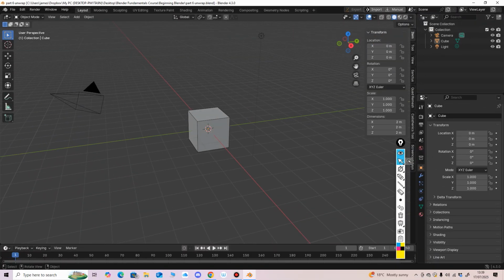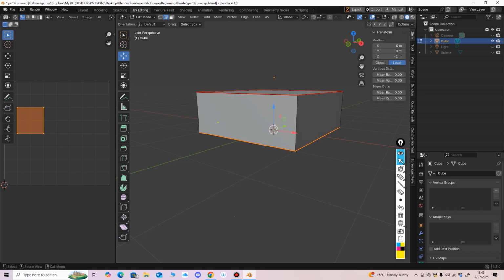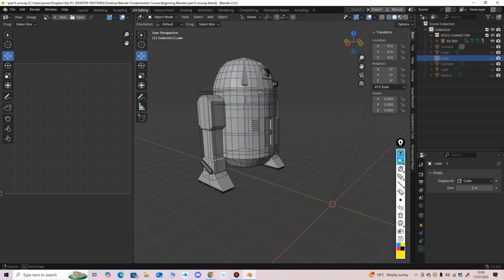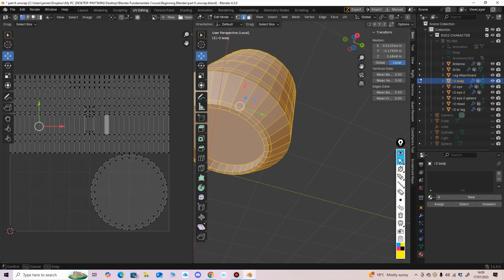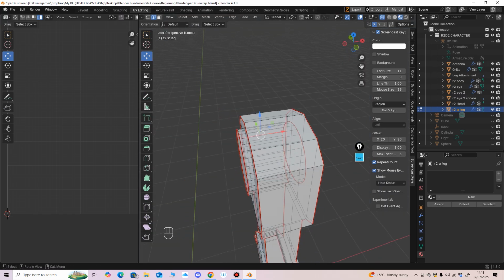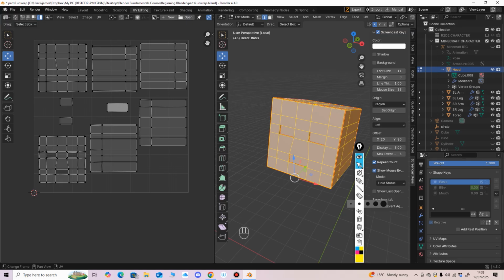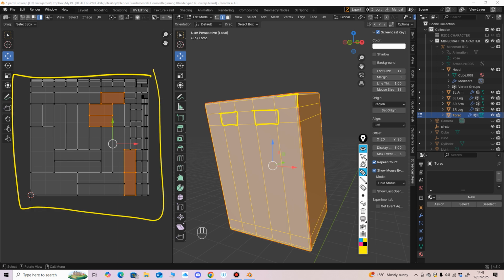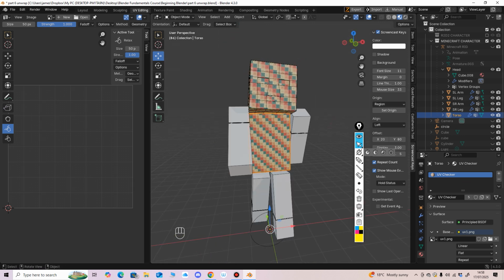How to use blender 3d for beginners | Part 6 | UV Unwrapping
In the sixth episode of this beginners series we will explore uv unwrapping in Blender and some of the core techniques that are used when unwrapping a mesh in a 3D software package. We will cover the core concepts such as marking seams, assigning a checker pattern to avoid stretching and the UV Editor. The course will be divided into 12 parts which will tackle subjects such as modelling, rigging, animation, materials and rendering. The final 3 parts will be dedicated to putting all we have learnt into practice and we will create a cop and robber scene which we will model, rig and animate.

*** I have created a PDF file which you can download to help cement your knowledge. This is highly recommended and can be printed off as a hard copy or opened on another monitor as you follow along with the course ***